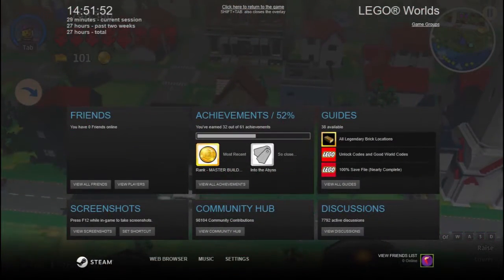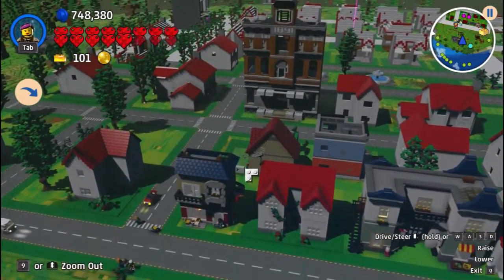Early Access vs Full Release | Lego Worlds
Some comments on Lego Worlds Early Access version and it's full release and how the style of the game changes the gameplay.